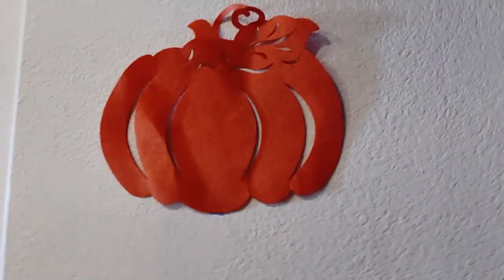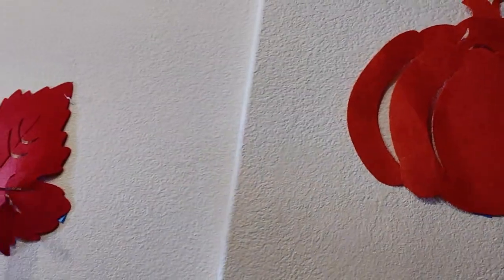HERMON'S 7th BIRTHDAY!!!!!!!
Hey STARZ, it was Hermon's birthday a few days ago and here is some footage we recorded for you!!!
We love each and everyone of our STARZ!⭐